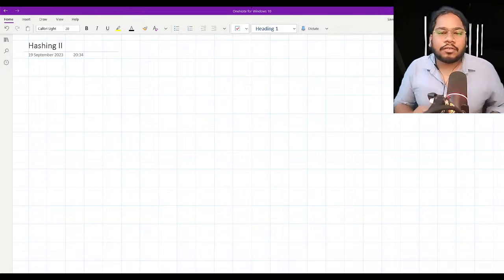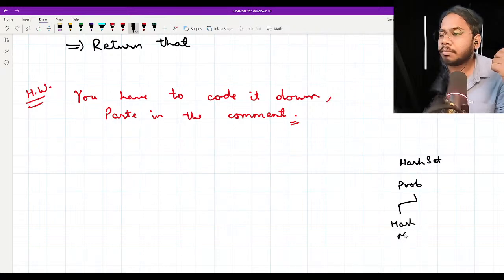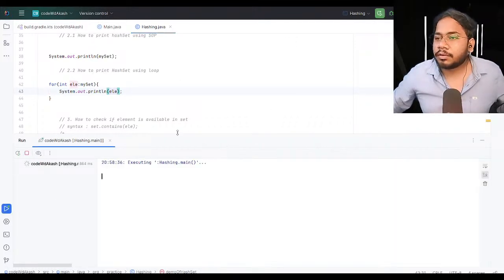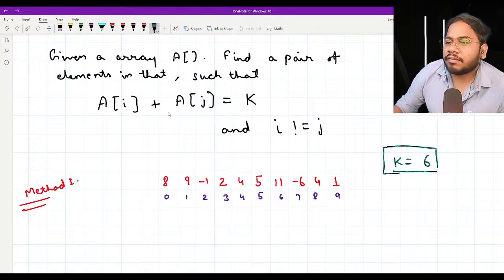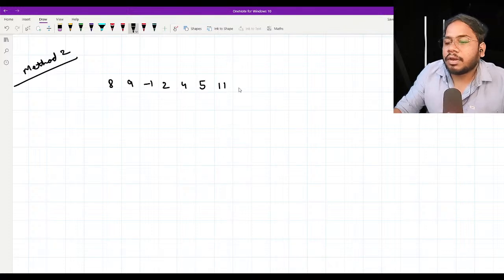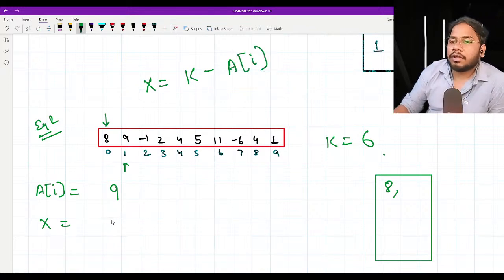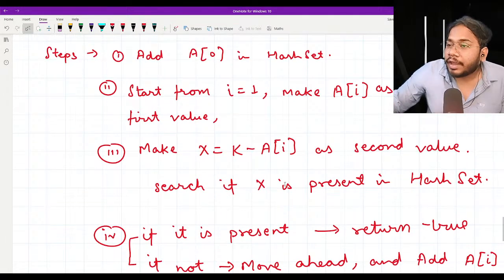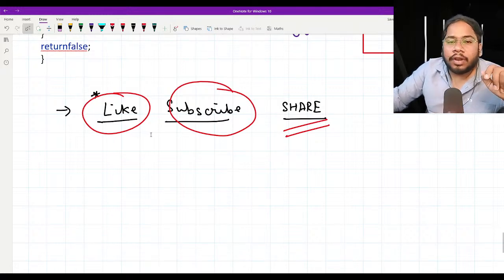DSA - Day 3 - Boost Your Programming Skills: Problem Solving with HashMap & HashSet in Java DSA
DSA in Java - Day 3 - Hashing - II (Problem Solving on HashMap & HashSet) | Data Structures and Algorithms in Java

In this Video, we will learn about Hashing. We would be solving problems on HashSet and HashMap. This session would be very informative and engaging.
There will be 3 sessions for Hashing.

In real world , In hashing there is a hash function that maps keys to some values. But these hashing function may lead to collision that is two or more keys are mapped to same value. HashMap in Java stores the data in (Key, Value) pairs, and you can access them by an index of another type.HashSet in Java is a class from the Collections Framework. It allows you to store multiple values in a collection using a hash table. The hash table stores the values in an unordered method with the help of hashing mechanism.

1. PRACTICE -- This is the key and hard way to achieve the ultimate .
2. Peer Programming --- Friends can be of great help.
3. Code Review -- Get you code reviewed from peers and seniors.
4. Debug -- A good problem solver , is always a good debugger.
5. Thinking with an open mind and having clarity of thoughts.

"First, solve the problem. Then, write the code."